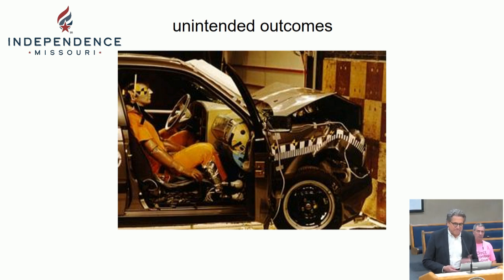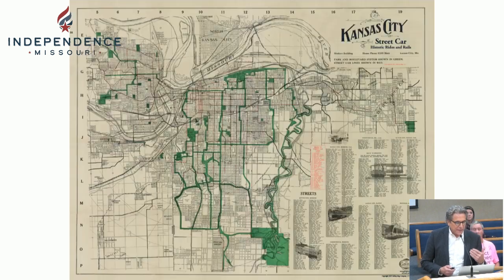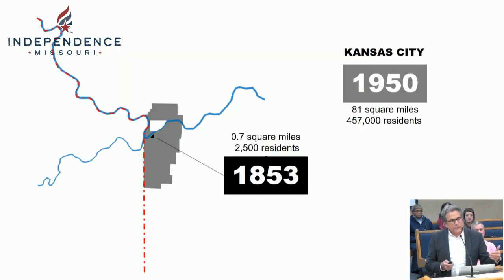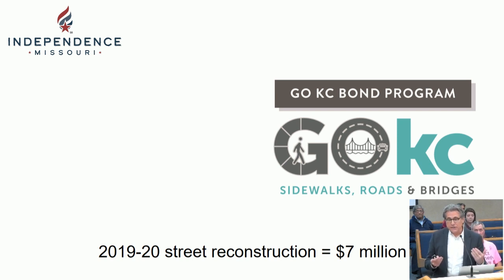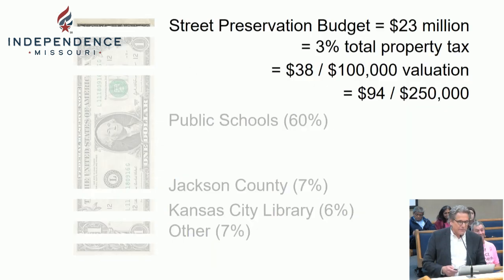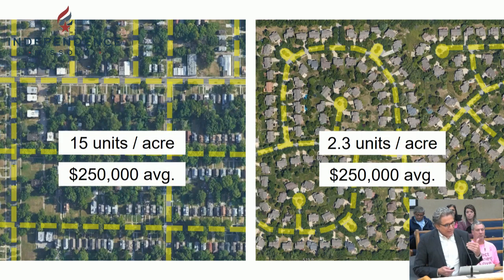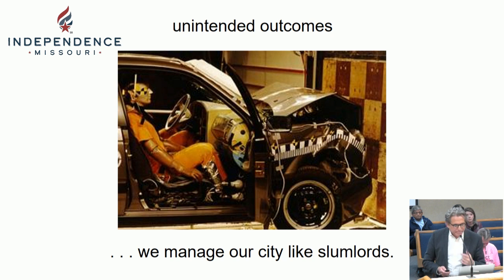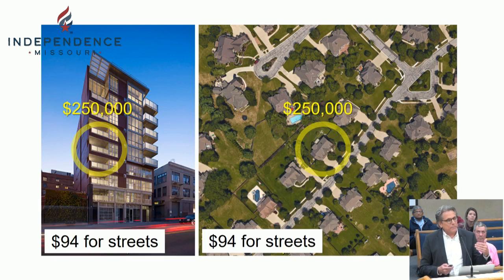Study Session November 25, 2019